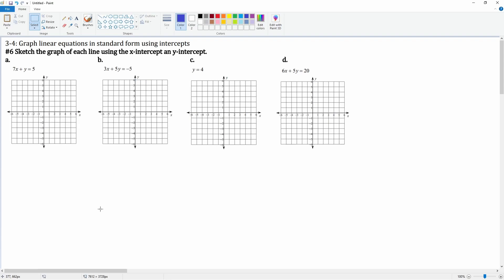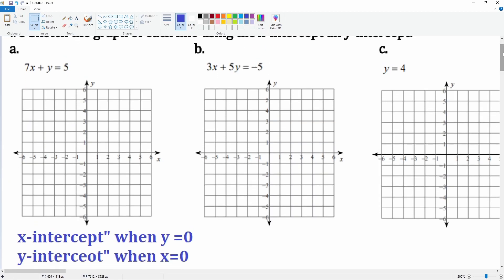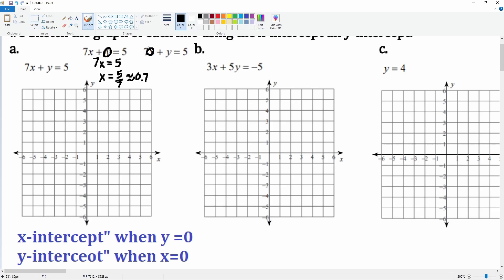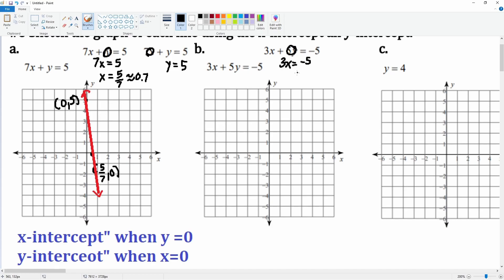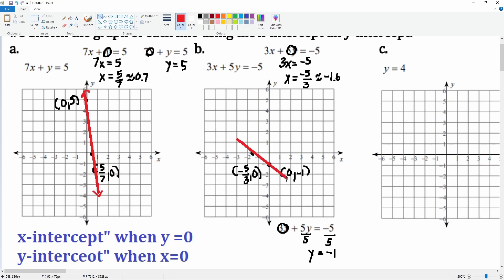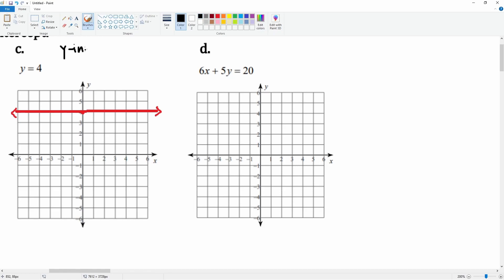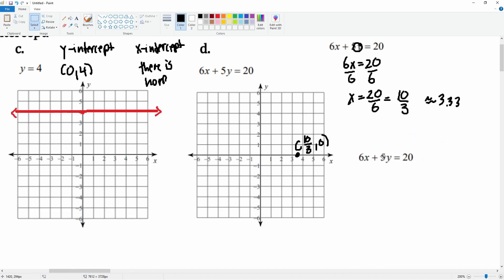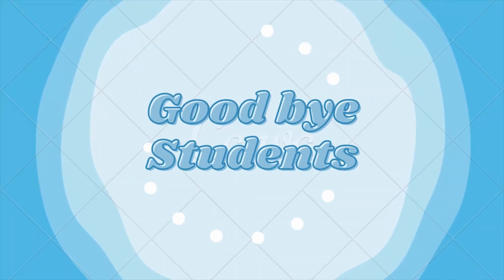3-4: Graph linear equations in standard form using intercepts #6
#6 Sketch the graph of each line using the x-intercept an y-intercept.